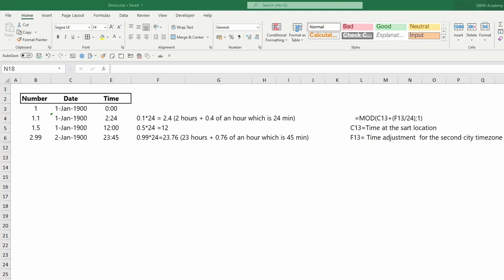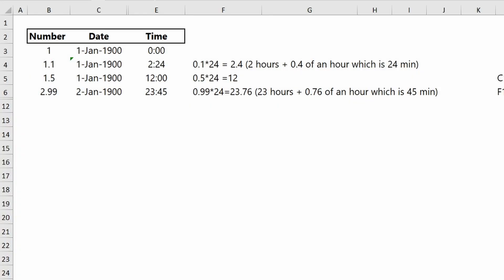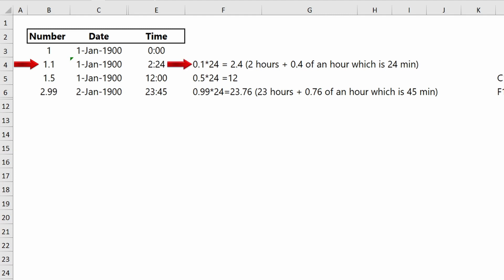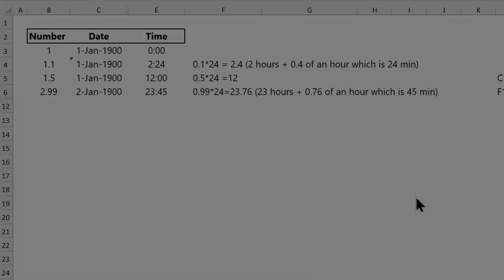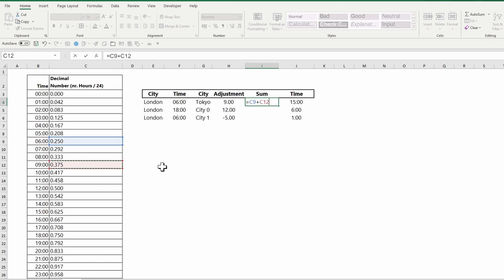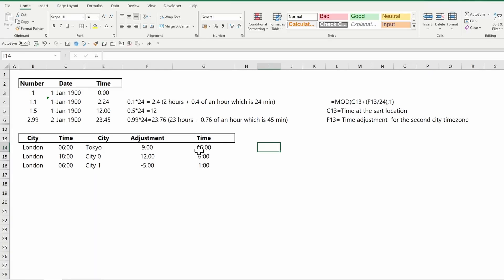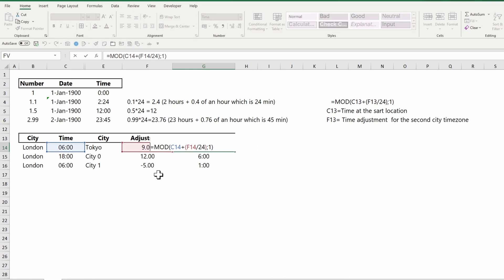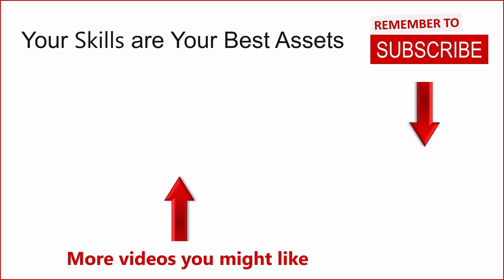👍 Convert time between timezones in excel